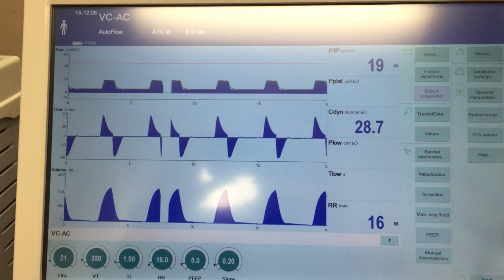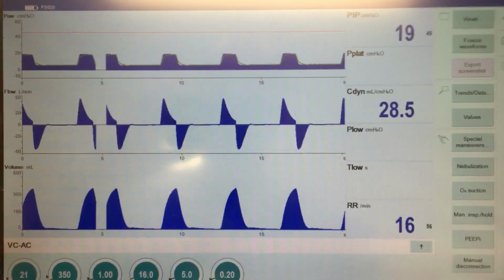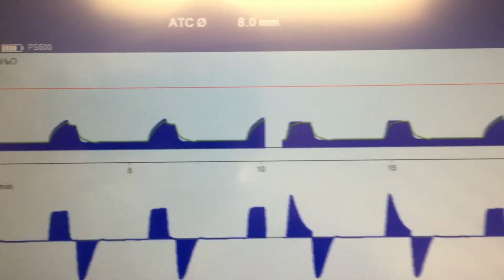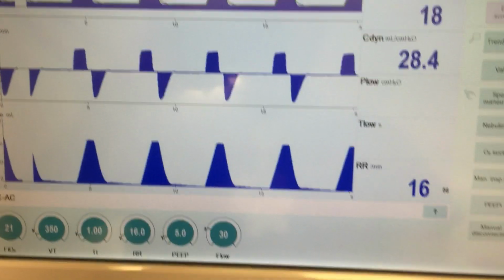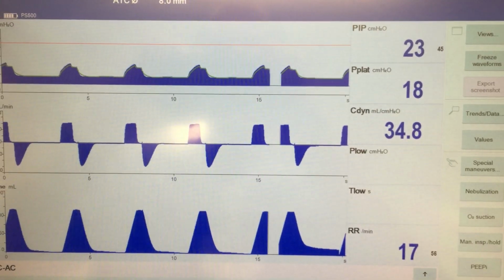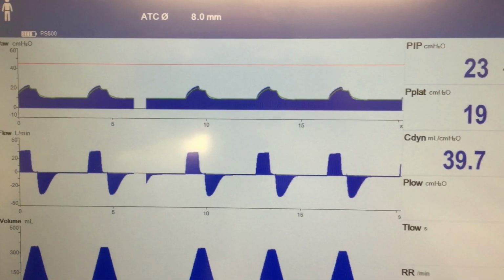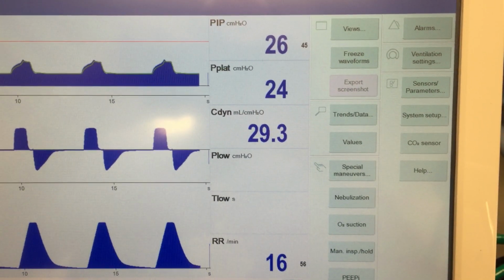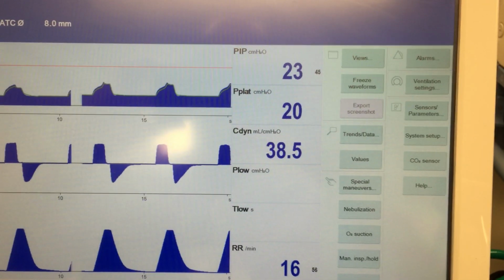Optimal PEEP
Finding optimal PEEP.